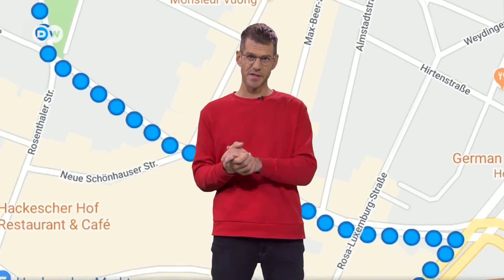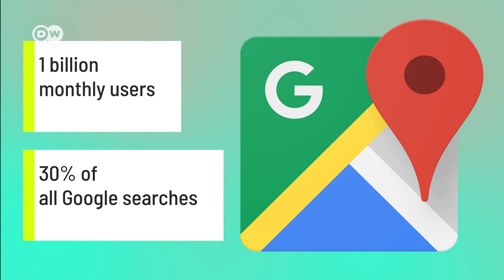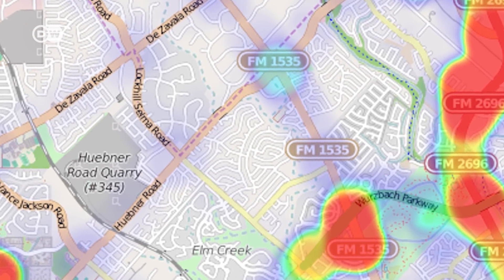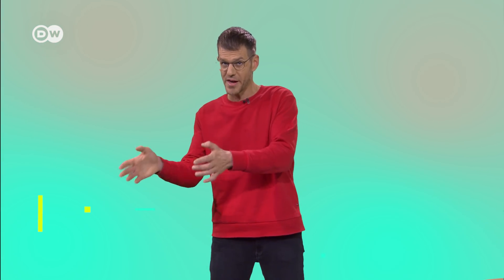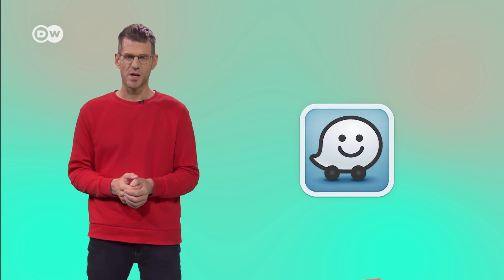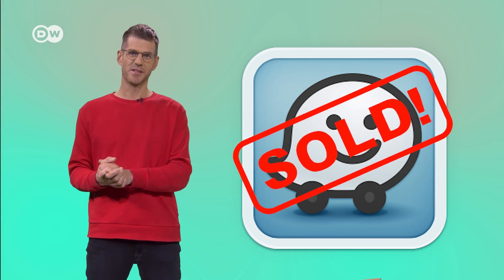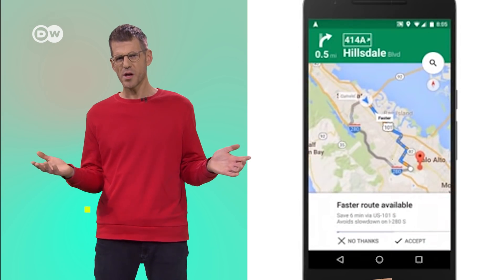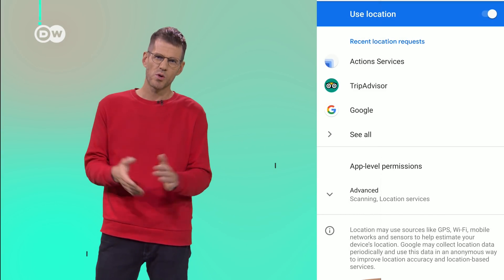How does Google Maps navigation work? | How does Google Maps know traffic? | TechXplainer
Many people use google maps every day. But how does google maps actually work? How does google maps and other navigation systems know where traffic jams are? In our TechExplainer we look behind the scenes of google maps and explain how google maps works. What role do GPS and big data play? Do you use Google Maps? or do you perhaps use another app for navigation?